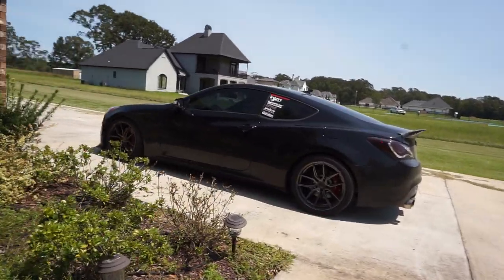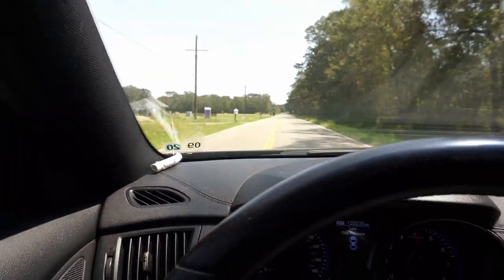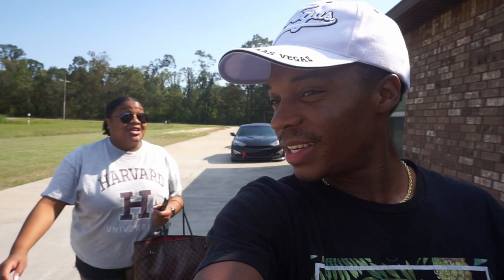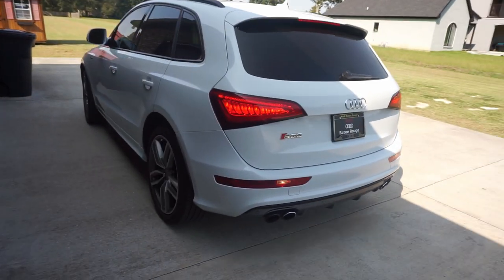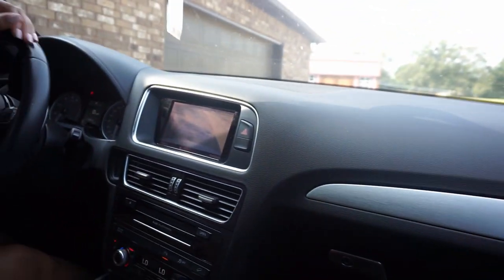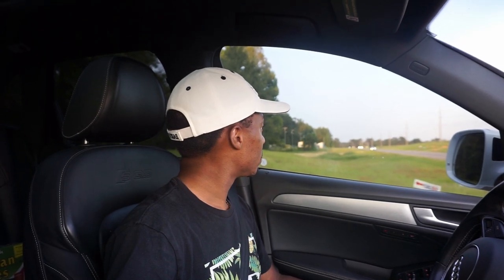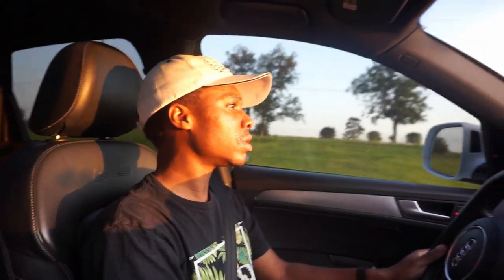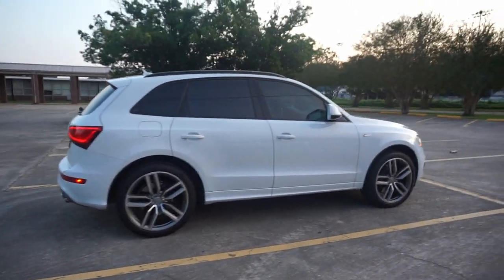Buying One of My DREAM Cars! | Birthday Surprise to Myself!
On August 28th, I ended up buying one of my dream cars. It wasn't really a birthday surprise to myself, but it just so happened to go down around my birthday.

I'm so thankful and grateful to be able to purchase this vehicle to go along with my Genesis and Miata, especially since it will be a nice addition to the fleet! I bought this car with and for a purpose, and you'll have to watch the video to find out!

Thanks to everyone, and Parker at Audi Baton Rouge, for making this happen!